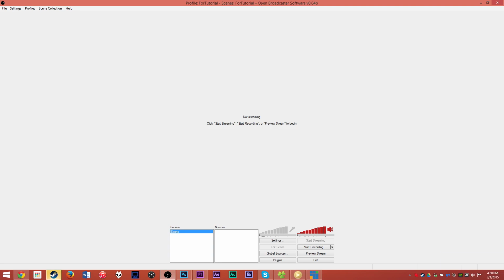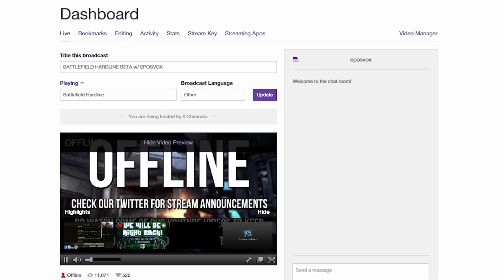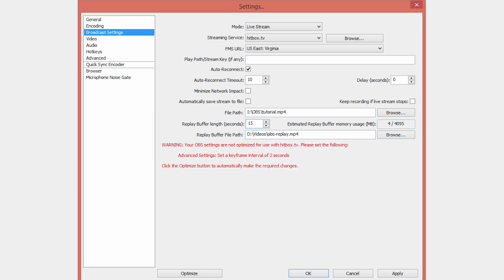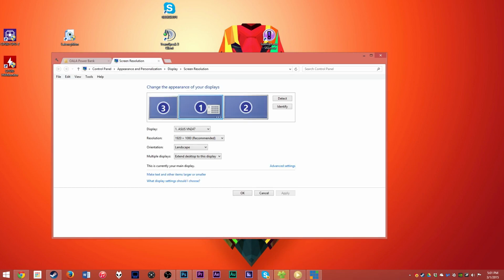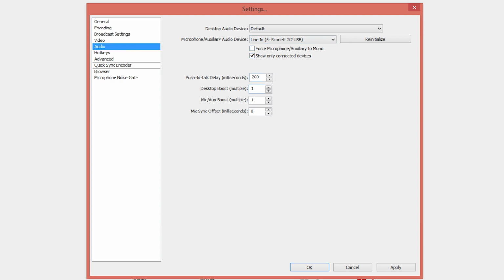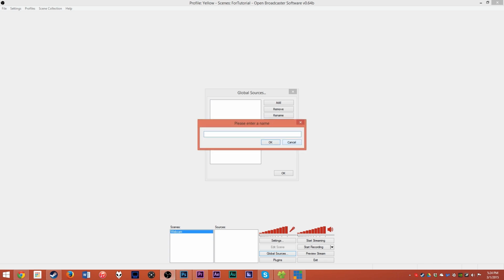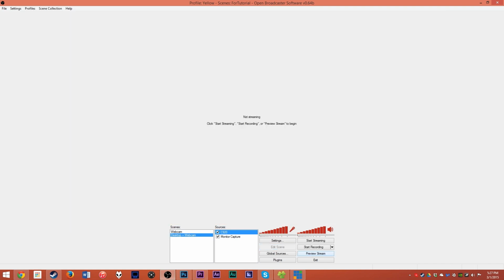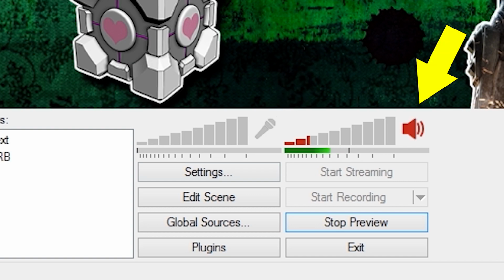OBS Tutorial - How to Stream to Twitch & Hitbox in HD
Welcome to an updated 2015 tutorial on how to live stream to Twitch.tv or Hitbox.tv using the free OBS software!
This is a comprehensive tutorial, going over the basics of each section of the software. If you're looking for something specific, use these timecodes for subjects in this video or look for my other tutorial links below them.

SECTIONS
- Settings & Profiles:
- Scenes & Scene Collections:
- Misc. & Finishing Touches:

▼ Support Us! ▼
★ GEEK! ★